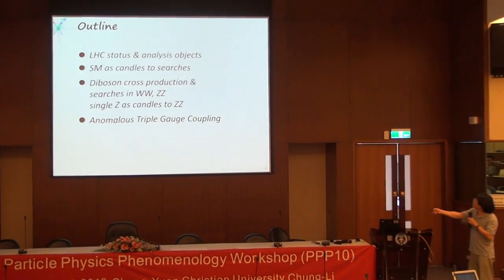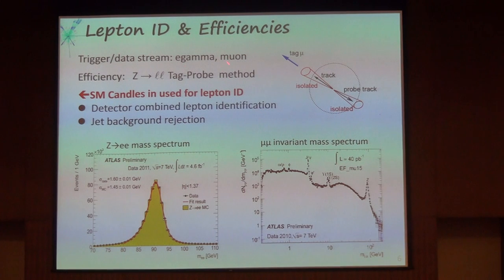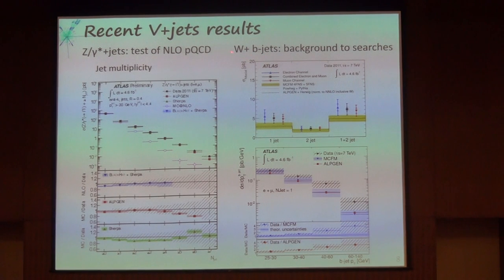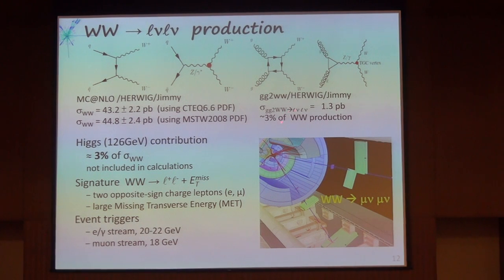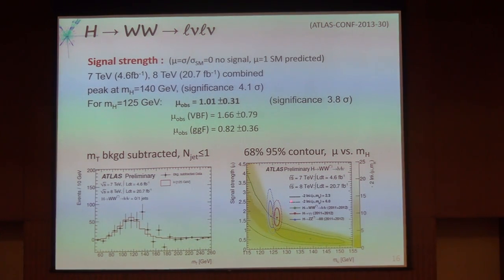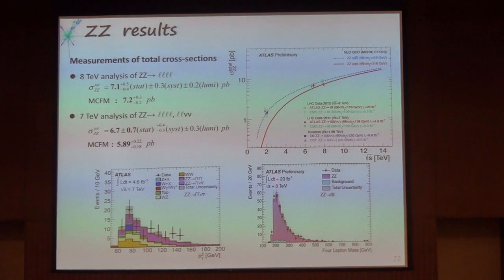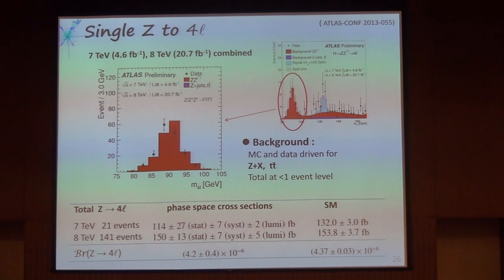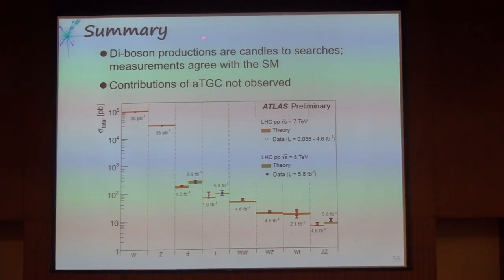Suen Hou, Di-boson to searches at LHC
Speaker: Prof. Suen Hou (IoP, Academia Sinica)
Time: 5/29-6/1, 2013
Place: Chung-Yuan Chrisitan University, Jhongli (Chung-Li) City